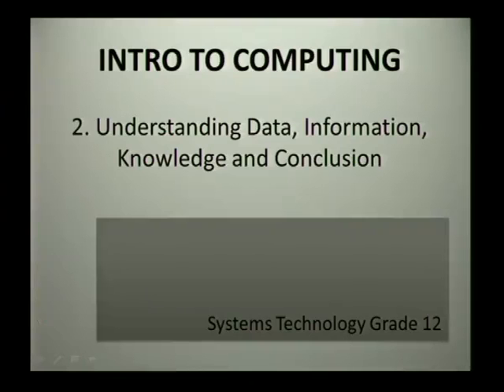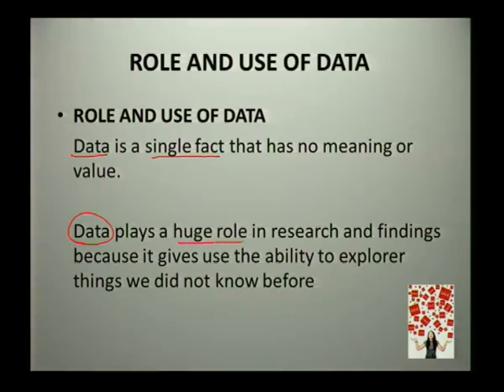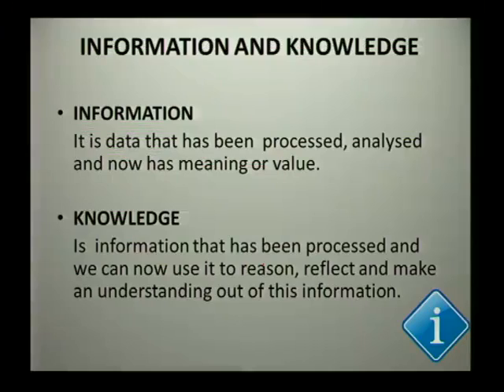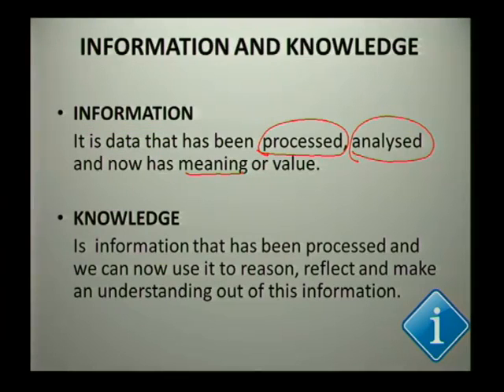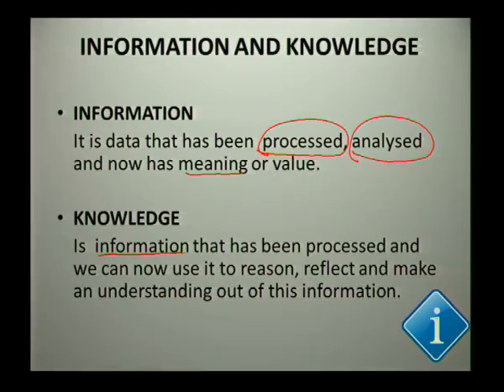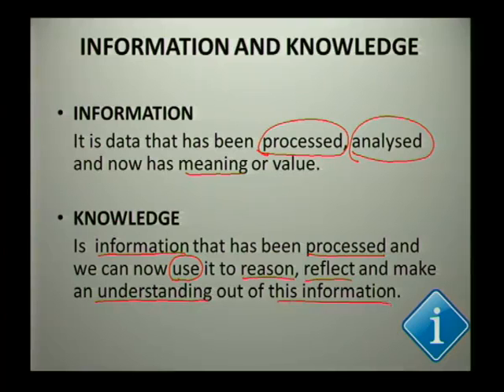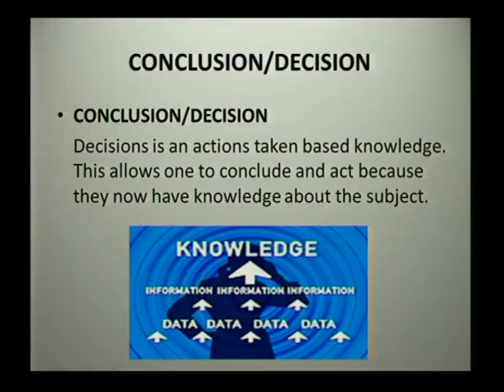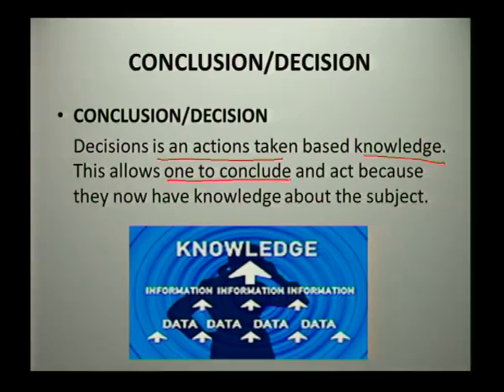Understanding Data, Information, Knowledge and Conclusion